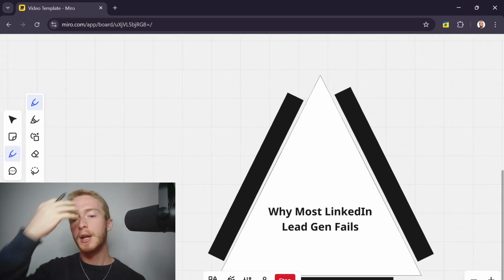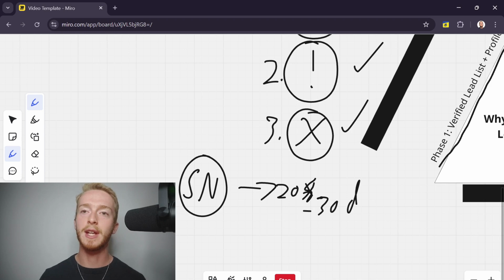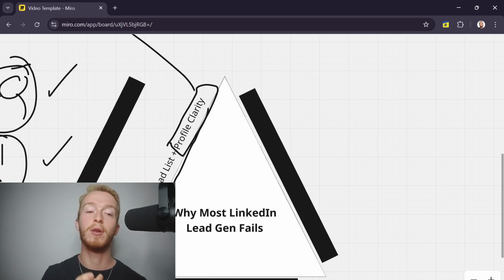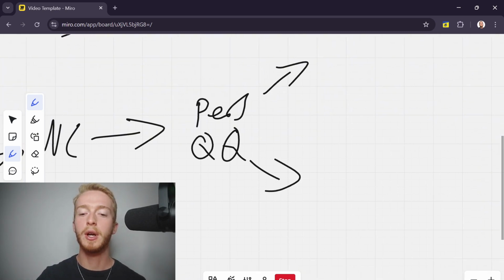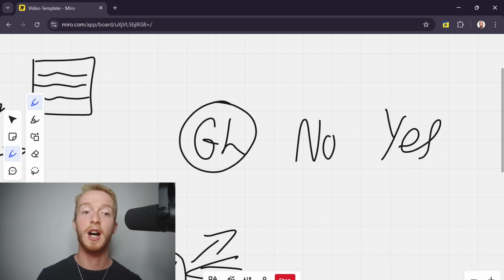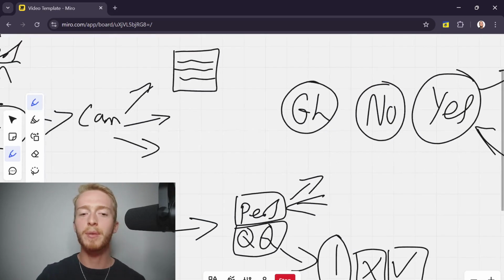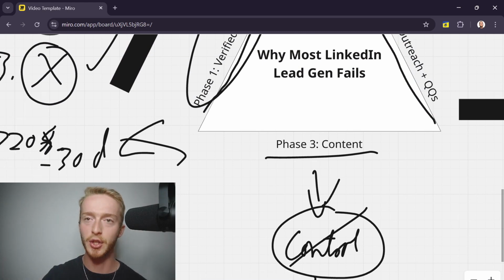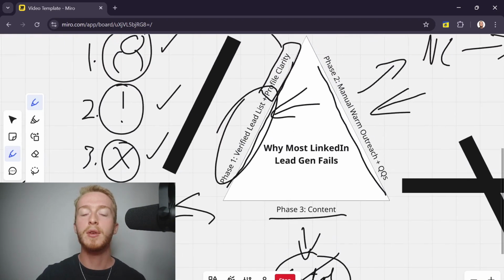Why Most LinkedIn Advice Fails (Especially for Coaches)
If you've tried following popular LinkedIn advice — like “just post more” or “optimize your profile” — and still aren’t getting leads, you're not alone. In this video, I explain why most of the advice floating around LinkedIn doesn’t work for coaches or consultants trying to book real sales calls, and what actually makes a difference if you want qualified conversations.

1. Book more sales calls with my ​​LinkedIn content.

2. Curious to know if or how I could help you sign clients with LinkedIn?